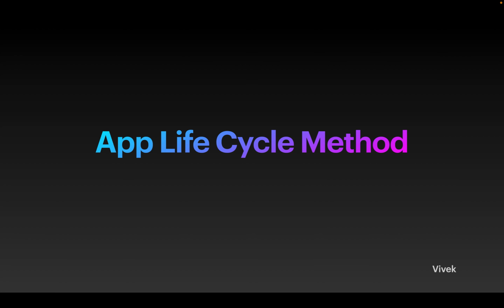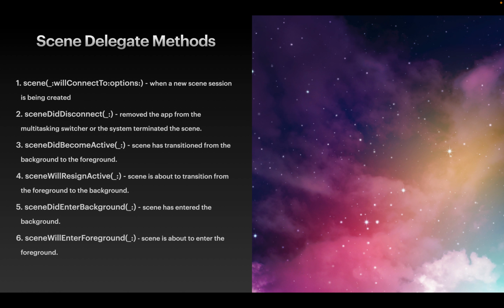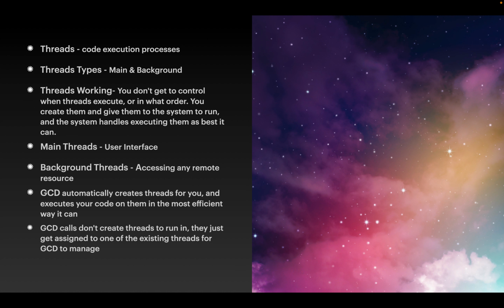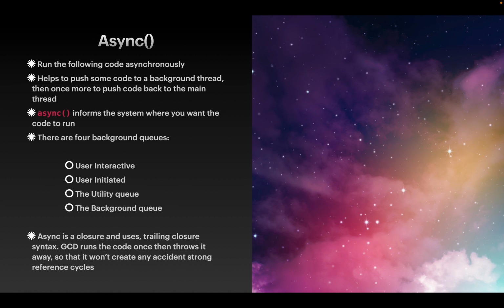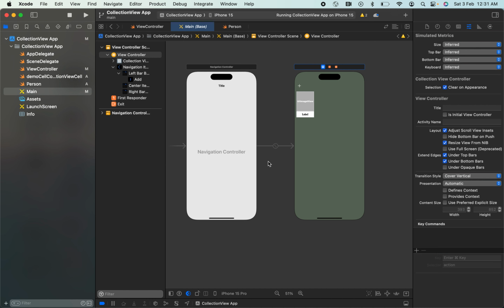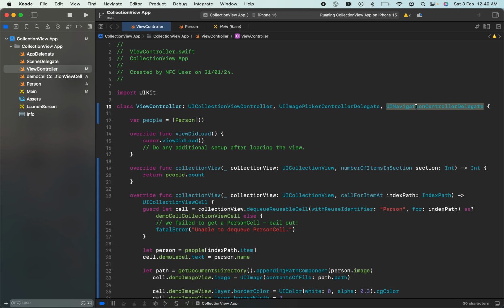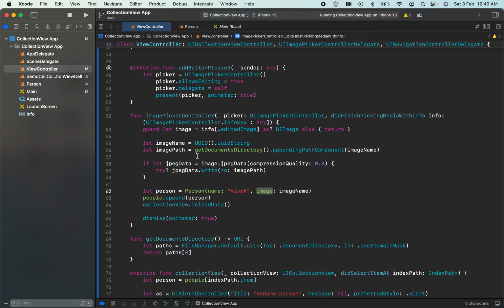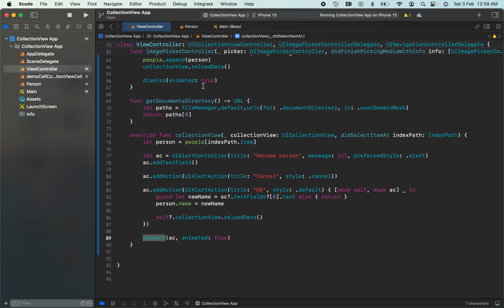Swift Video 17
App Life Cycle Methods
Grand Central Dispatch (GCD)
Async( )
Perform Selector ( )
UICollection View & Delegate Methods
Importing Photos with UIImage Picker Controller